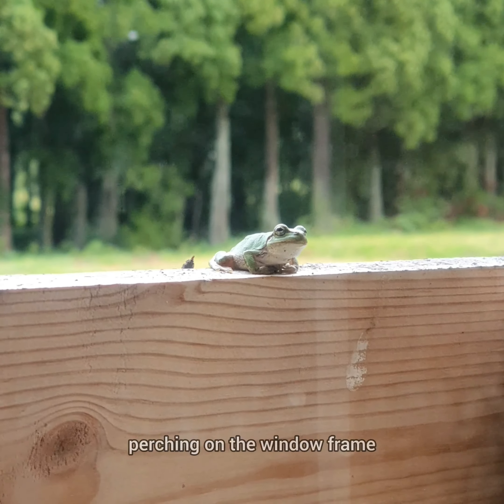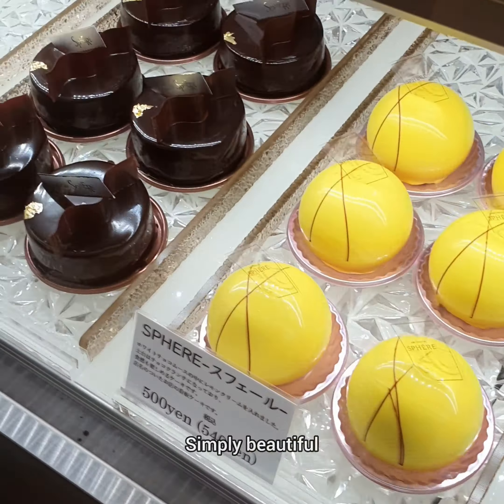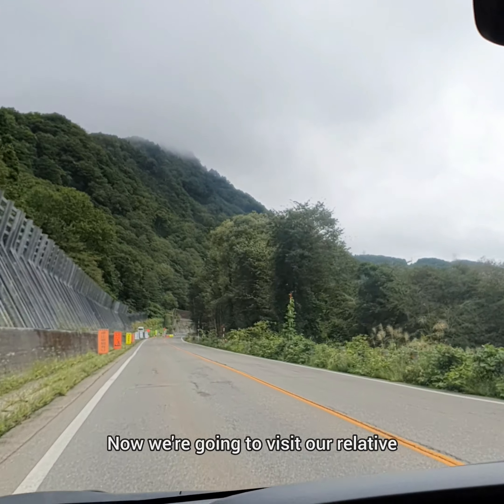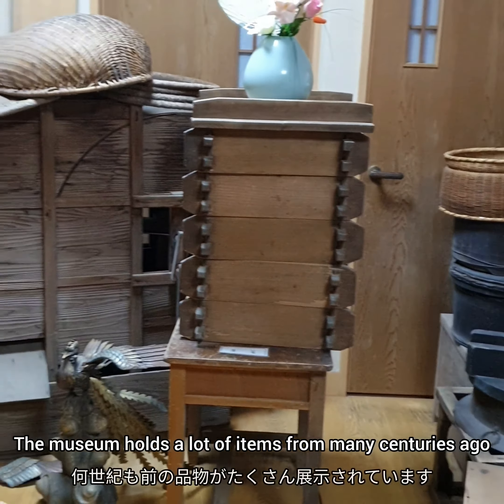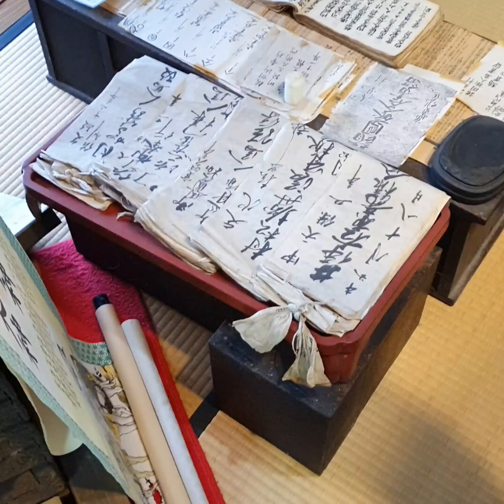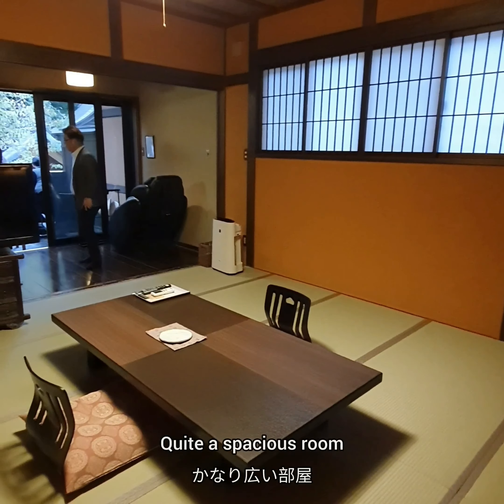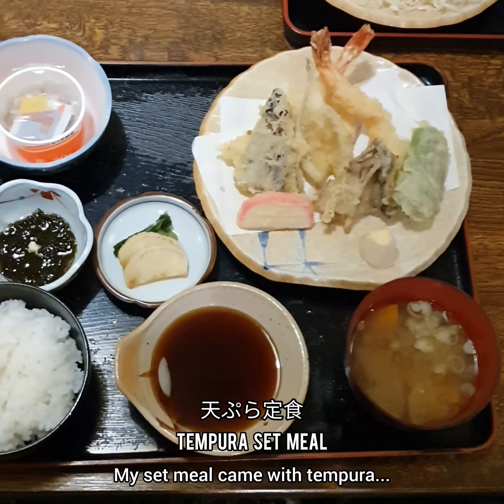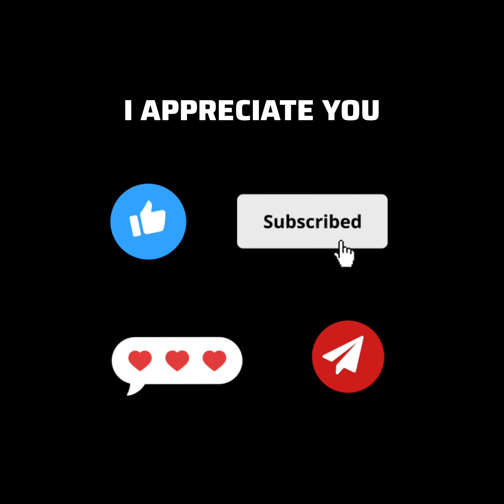A Day in Yuzawa, Niigata Prefecture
Ｊａｐａｎ ５

That day, our breakfast was an eggplant dish, seaweed wrapped mochi, mooncakes, and a traditional cake from Indonesia (my first time seeing it). The mochi was wrapped in 2 kinds of seaweed: Japanese and Korean one. The Korean one was thinner, saltier, & a bit oilier compared to the Japanese one. As the mochi had no flavour, I personally like the Korean one as it has more flavour to it. However, the Japanese one is probably healthier.

We would have a birthday party day the next day, so went to get birthday cakes.

Pâtisserie SPHÈRE
What a pretty shop!
They offer beautiful individual cakes, cookies, and other pastries. The cakes have intricate details and are carefully crafted. I love seeing their Kimagure Roll Cake, Tart.Raisin, and Pistachio. Just beautiful! Wished I could try them.
Their pumpkin decorations and products loudly announced the coming Halloween.

Before we knew it, it's time for lunch.

魚沼の畑/ 𝗨𝗼𝗻𝘂𝗺𝗮 𝗻𝗼 𝗛𝗮𝘁𝗮𝗸𝗲
🍡鮭いくら丼/ Salmon Roe Bowl
~ the meal comes with radish and a bowl of miso soup. The roe and the shredded omelettes were glistening. Together with the leaves, they really decorated the bowl beautifully. The meal was pretty light; really low in calories.

We then resumed our day, visiting Grandma.
There, we were served with a lot of snacks. They were so pretty on the table.
🍡Matcha Wagashi
🍡Fruits: fig & grapes
🍡Sweet & Sour Jelly: came with salt
🍵Ocha

Then, we were brought to see the treasured museum.

歴史資料館/ 𝗛𝗶𝘀𝘁𝗼𝗿𝗶𝗰𝗮𝗹 𝗠𝘂𝘀𝗲𝘂𝗺
A local museum in Yuzawa that holds many items back from 300 years ago; owned by Watanuki family. The family, that has now stood 19 generations long, was traditionally weavers for generations. As such, we can find a collection of handmade kimono and attires made by the Watanuki family's ancestors. They also collected a number of other things such as scrolls, books, toys, ceramics, potteries, lacquerwares, pictures, paintings, old currencies, etc. I wonder whether there are some tsukumogamis there.

A long time ago, the place was used for trading centres where the Daimyo visited regularly. As such, there were some attires that were made for the Daimyo and the head of Watanuki family at that time. There is also a section that is set higher than the rest of the area, which was the place where the Daimyo would have sat.

The place exudes a lot of memories and history.
If you like history and value old artifacts, please pay this place a visit. Entry is free, with permission.

After that, we saw one of the three oldest inns in Yuzawa.

御宿 本陣/ 𝗢𝘆𝗮𝗱𝗼 𝗛𝗼𝗻𝗷𝗶𝗻
One of the oldest Japanese style inns in Yuzawa.
The lobby is teeming with Japanese relics that I find to be quite charming.
The rooms are clean and pretty spacious. They offer the Japanese stay experience, complete with tatami, futons, and ofuro.
If you have a plan to go skiing and snowboarding, I recommend staying in this inn.

薬師/ 𝗬𝗮𝗸𝘂𝘀𝗵𝗶
🍡天ぷら定食/ Tempura Set Meal
~ each set meal comes with miso soup, rice, radish, sweet seaweed, & natto. The main dish was the tempura. I haven't seen one with tempura fish cake before. It tasted a bit salty.
🍡ロースかつ定食/ Roast Katsu Set Meal
🍡焼肉定食/ Yakiniku Set Meal
🍡親子丼/ Oyakodon
🍡味噌ラーメン/ Miso Ramen

5th Music: End Titles (Romeos Erbe) by Sascha Ende